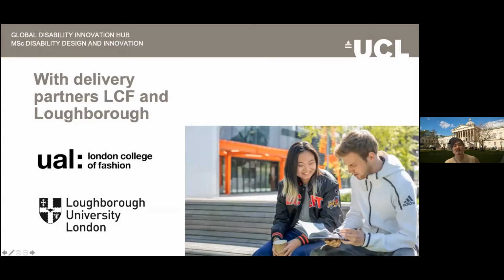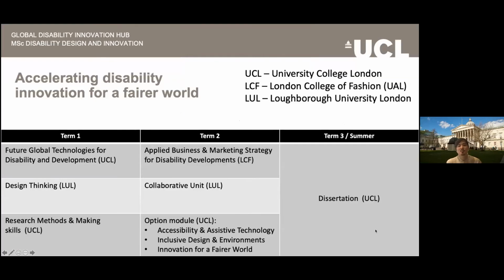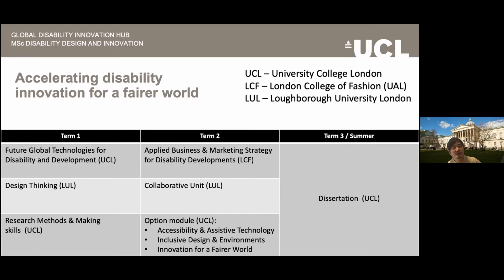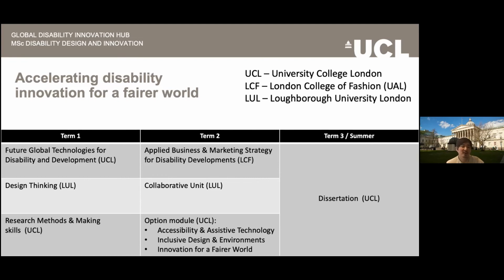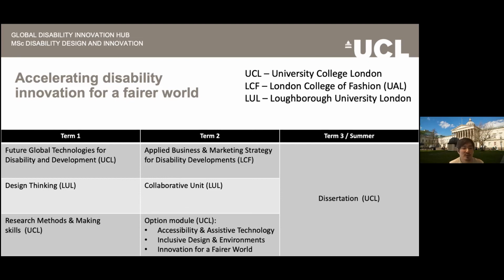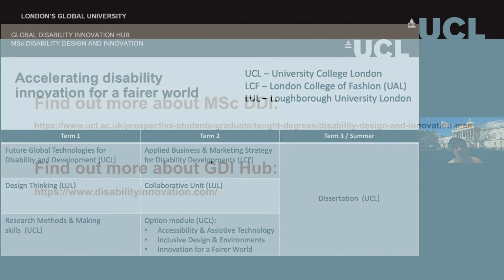Disability Design and Innovation: MSc open day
Hear more about the course, teaching, topics and career opportunities.